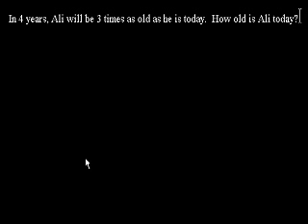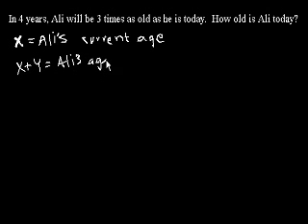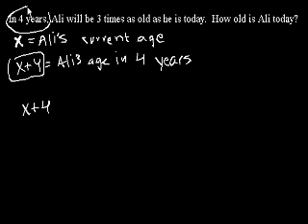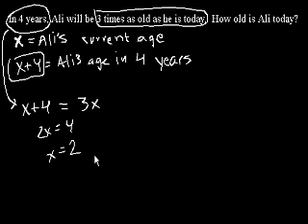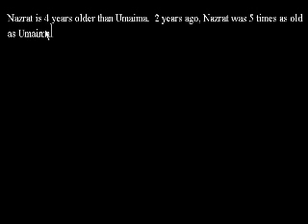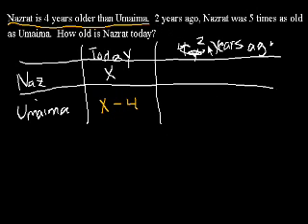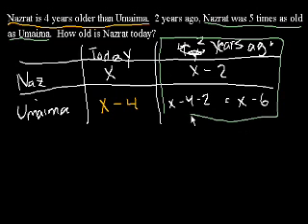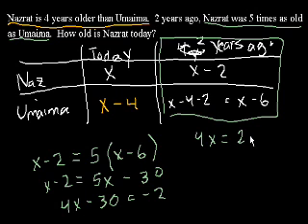Age word problems 1 | Linear equations | Algebra I | Khan Academy